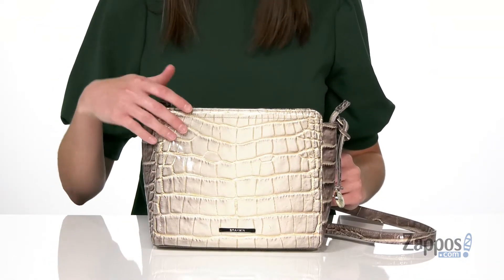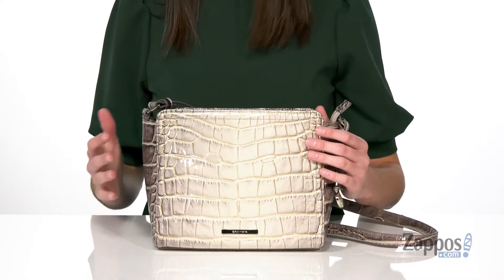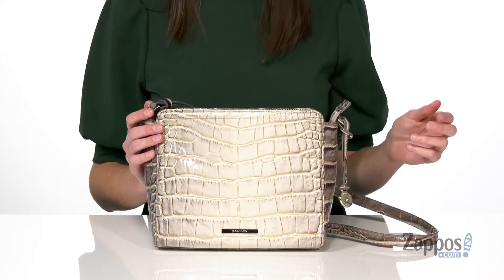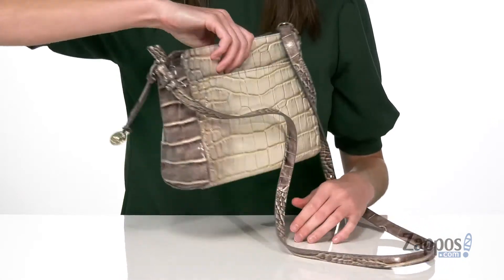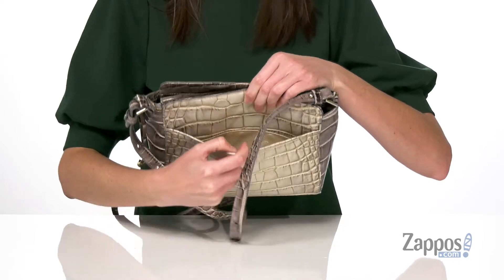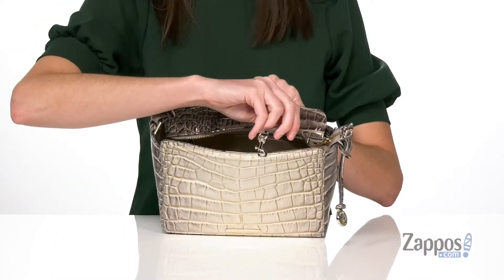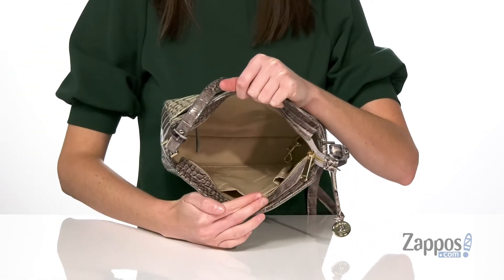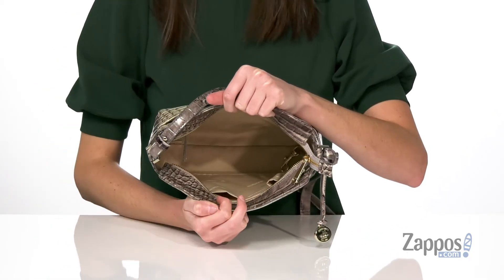Brahmin Miravet Carrie Crossbody SKU: 9450209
Clean lines and a classic shape give the Miravet Carrie Crossbody a timeless elegance. It is large enough to hold all of your essentials, with a slide in pocket perfect for your phone. The crossbody strap is adjustable for your comfort and ease.
Made of 100% embossed leather in sassy crocodile scale pattern.
Top zipper closure with adjustable shoulder strap decorated with brand logo hardware charm.
Signature logo engraved hardware plaque in front.
Flat base to provide upright structure.
Lined interior features back-wall zip pocket and key fob with single front-wall slide pocket.
Imported.